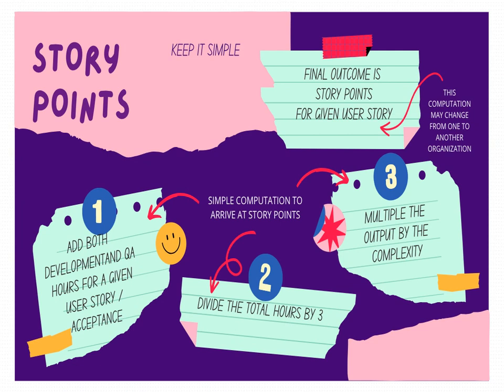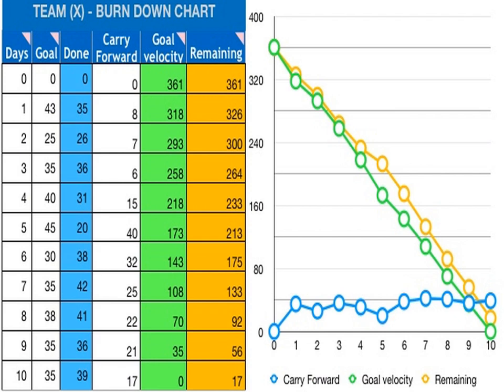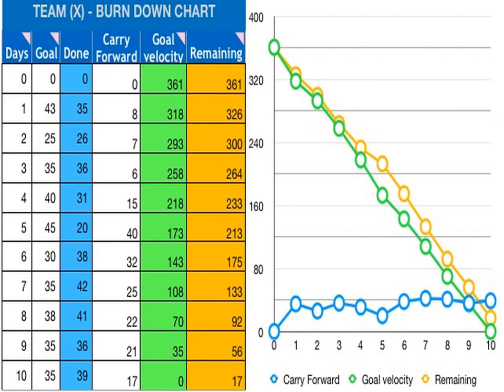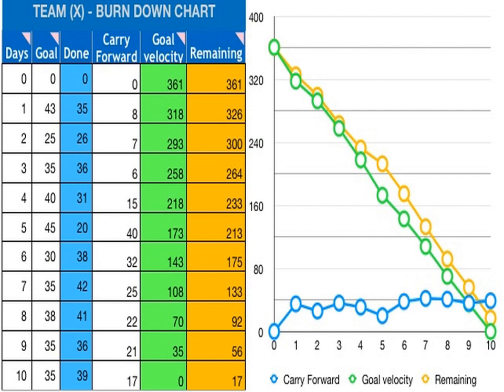🎯🎢 Agile Project Management Sprint Burn Down Charts 🏃🏃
Description of Sprint Burn Down Chart 🎢

A burn-down chart is a visual representation used in Agile project management methodologies, such as Scrum, to track the progress of work over time during a project or sprint. It provides a clear and simple way to visualize how much work remains to be completed versus the time available. The primary purpose of a burn-down chart is to help the Agile team and stakeholders monitor and manage their work, making it easier to identify potential issues, adjust their strategies, and ensure they meet their project goals.

Here's a description of the key components and characteristics of an Agile burn-down chart:

Time Axis: The horizontal axis represents time, typically divided into days or sprints. It can also be weeks or any other suitable time increment, depending on the project's duration and scope.

Work Axis: The vertical axis represents the amount of work remaining, often measured in story points, ideal days, or another relevant unit of effort. This axis starts at the total amount of work at the beginning of the project or sprint and decreases as work is completed.

Ideal Work Line: The ideal work line is a diagonal line that represents the expected rate of work completion over time. It connects the starting point (total work) with the endpoint (zero work remaining) and is typically drawn at a 45-degree angle to indicate a constant, linear rate of progress.

Actual Work Remaining: This is the actual amount of work remaining on a daily basis or at the end of each sprint. Data points are plotted on the chart, creating a curve that shows how the work is progressing. Ideally, the actual work curve should align with or be below the ideal work line.

Sprint Goals and Trends: Burn-down charts are often created for individual sprints, so the chart may include markers for the sprint's start and end dates. Additionally, trends such as past sprints' performance can be shown to provide historical context.

Variance and Scope Changes: If there are changes in the project scope, the chart might include markers to indicate when these changes occurred. Variance, whether it's under or over the ideal work line, can also be illustrated, helping the team identify potential issues or improvements.

Key Takeaways:

A burn-down chart provides a visual representation of work progress and helps Agile teams stay on track.
It compares the ideal work completion rate to the actual work remaining.
The chart is typically updated daily or at the end of each sprint to reflect the latest progress.
It is a useful tool for identifying deviations from the planned work trajectory and making adjustments as needed to ensure project goals are met.
Burn-down charts promote transparency and collaboration within the Agile team and with stakeholders, fostering better decision-making and accountability.